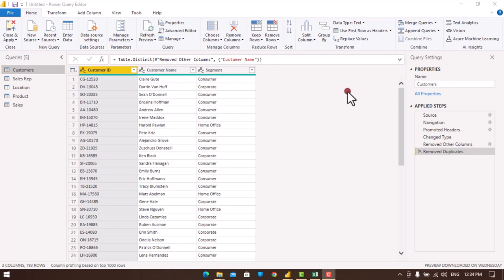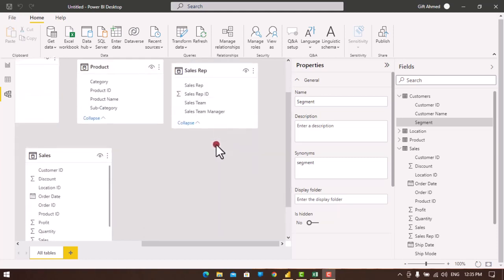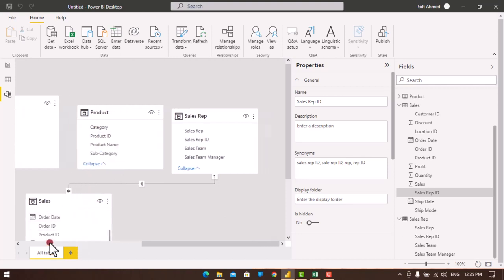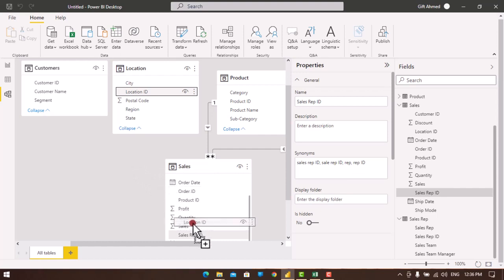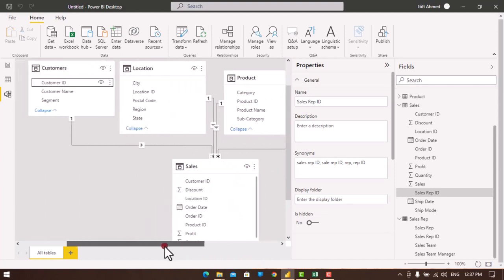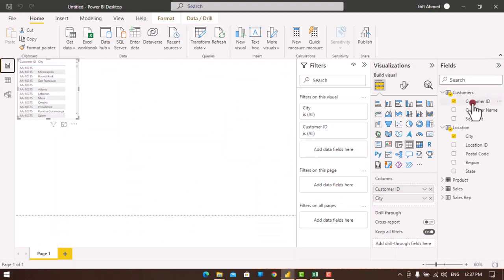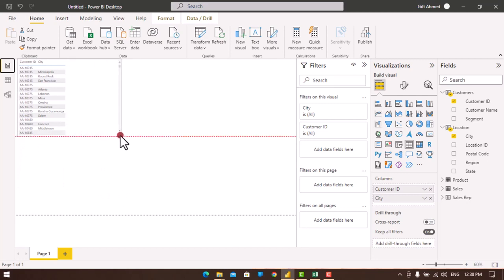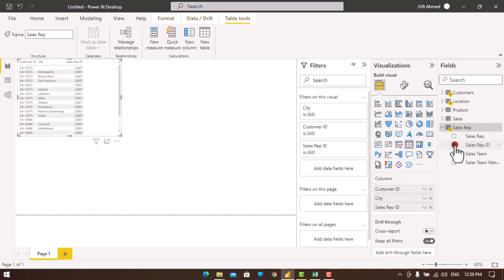30 Data modeling Data Analysis